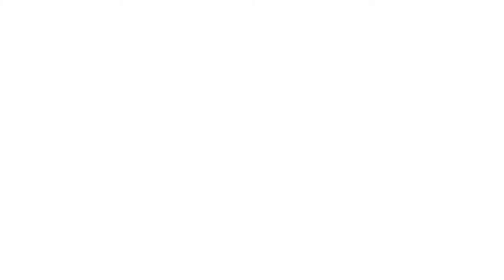Jean Tirole on Patentholders as Gatekeepers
Back in the Middle Ages, sailors traveling along the Rhine would have to pay 64 tolls to 64 separate gatekeepers, each of whom wielded their own monopoly power. A concept called “patent pooling” can help to address the pitfalls of this type of power dynamic.

These and other pressing policy issues were explored in depth when Kellogg hosted “Intellectual property – the capital of the knowledge economy,” a panel discussion moderated by Nevo that included 2014 Nobel Prize winner Jean Tirole and Haas Professor Carl Shapiro. Speaking to an audience of scholars and students from across the university, the trio discussed how patents and property rights could be structured to allow for innovation, productivity and growth.